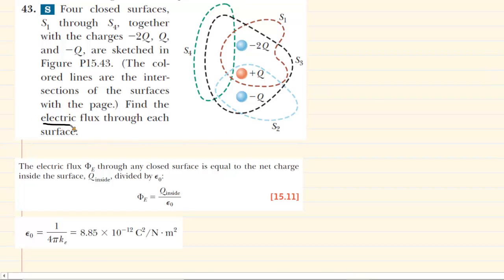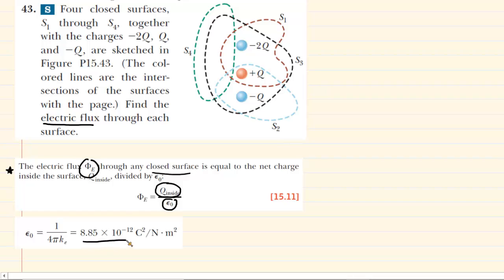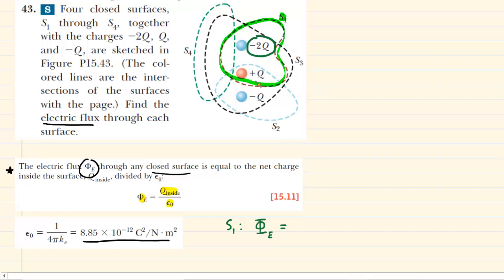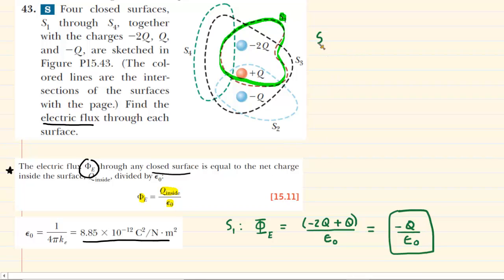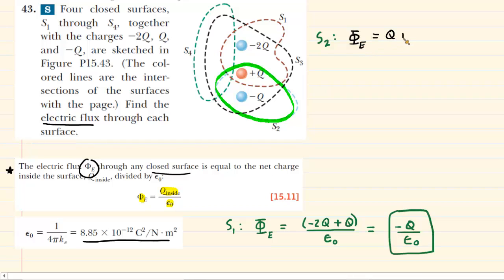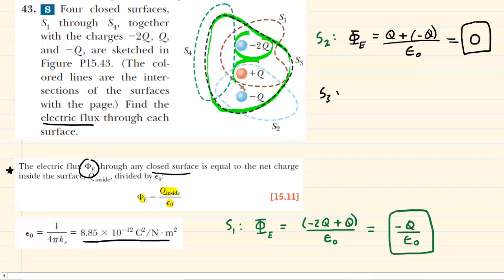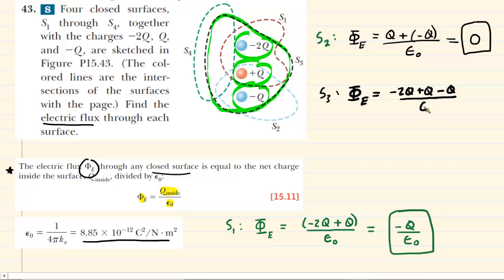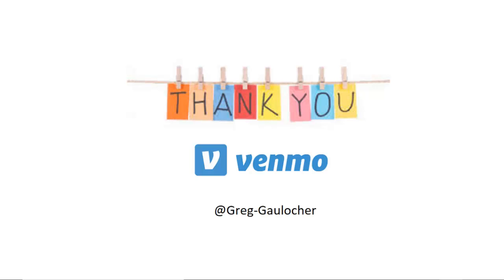Four closed surfaces s1 through s4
Four closed surfaces, S1 through S4, together with the charges -2Q , Q,
and -Q , are sketched in the figure. (The colored lines are the intersections of the surfaces with the page.) Find the electric flux through each surface.